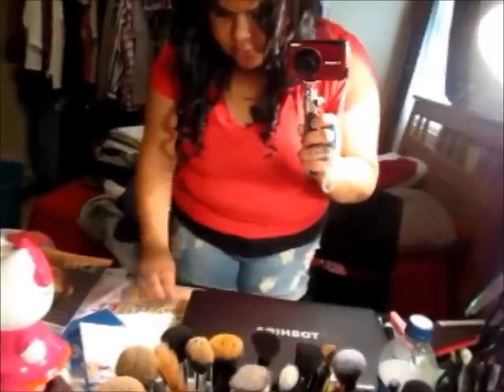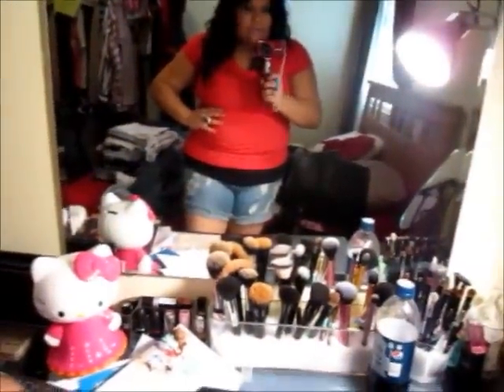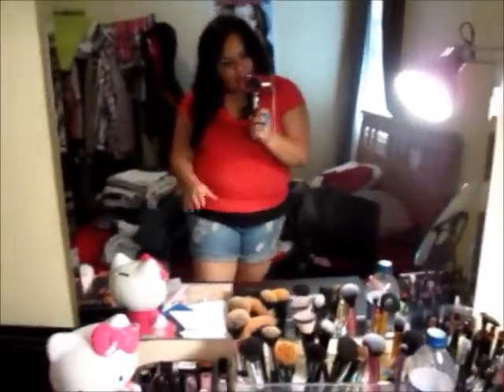Plus Size OOTD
Plus size Outfit of the day